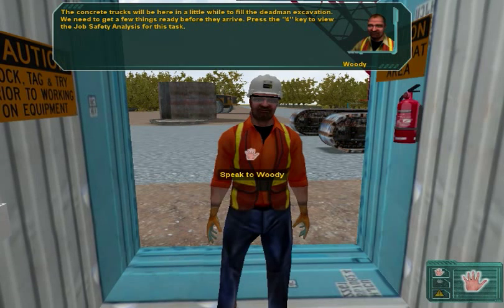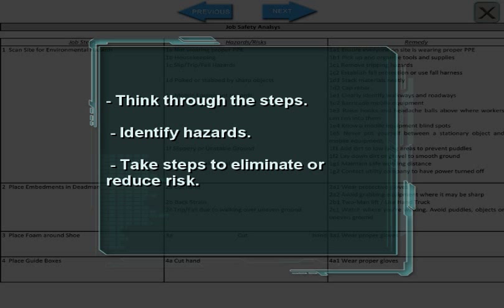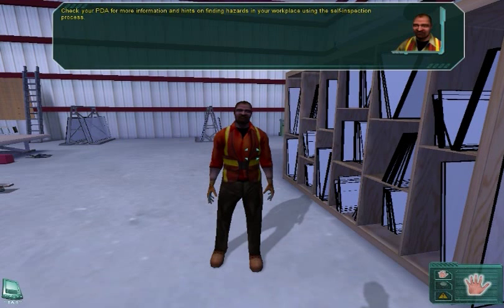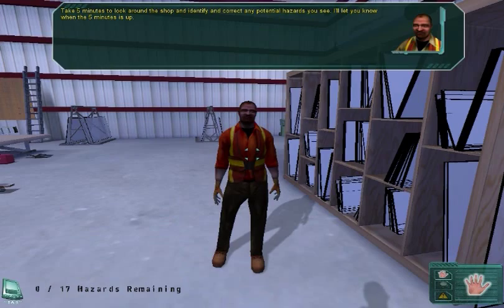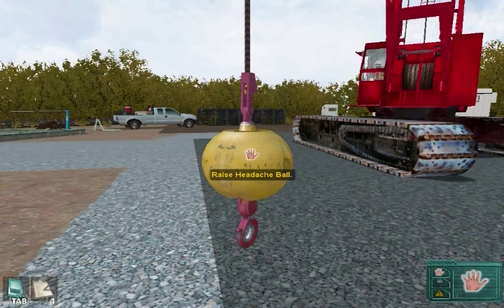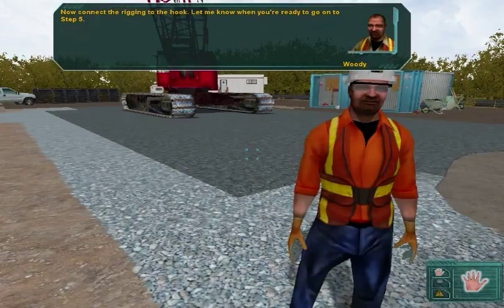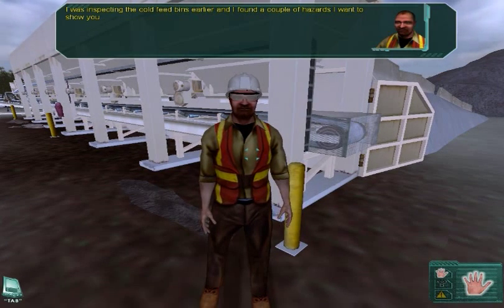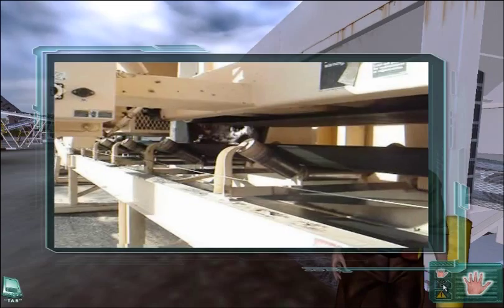Risk Assessment Training - SLAM, JSA/JHA, HIRA, FLRA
Trainees are introduced to risk assessment methods such as MSHAs SLAM or JSA/JHA by virtual instructor.  The trainee is then walked through common tasks performed on the worksite.  The lesson provides general training related to what risk assessment is and how to apply it.
By repeatedly applying the process, the students will be trained in the specific processes and educated in risk assessment principles.  That is, repeated use will help the worker to internalize the process to the point where they can apply it naturally and to a variety of tasks.  Helping miners internalize the process is a primary training objective.